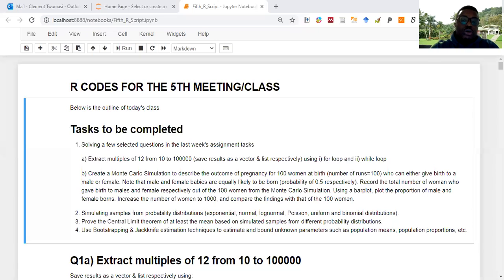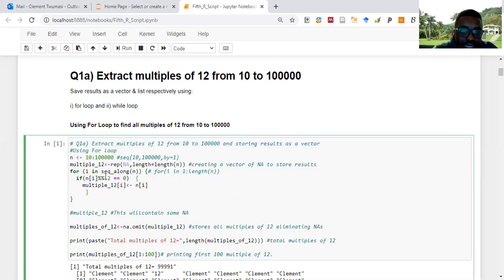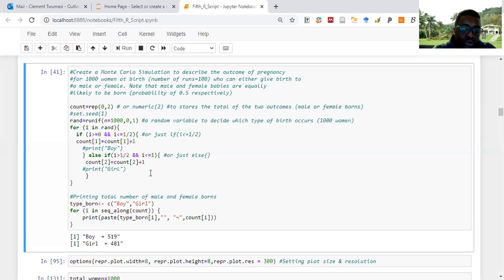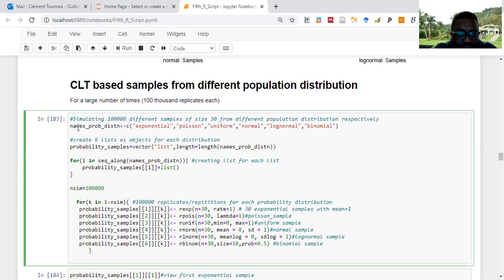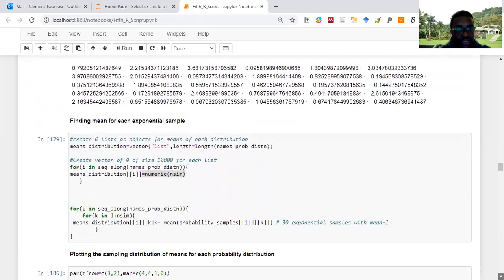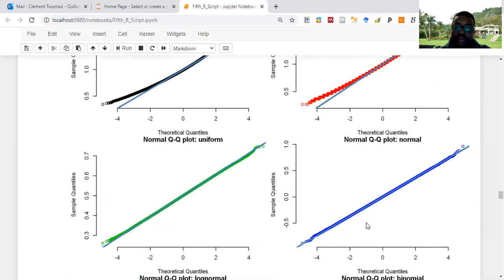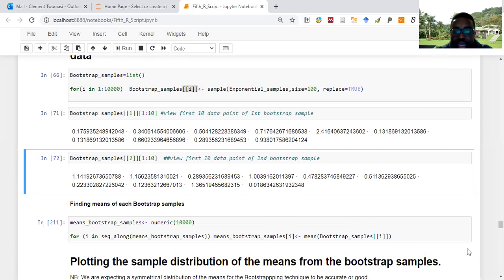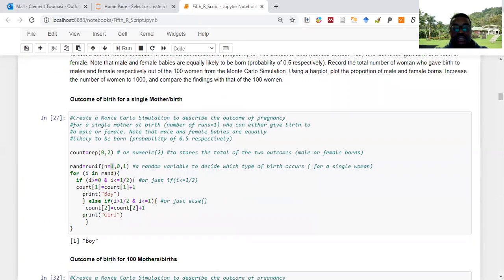Central Limit Theorem Proof, Bootstrapping & Jackknife Estimation Techniques/Schemes (5th Lesson)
Prior knowledge of programming and statistics are not required. It's only a good introduction and we will continue every Saturdays with more advanced tasks. The main goal is to develop the interest of mathematical programming among students from Africa. However, anyone who interested is welcome to join and learn. This class will be a good introduction to data analysis with advanced statistical software like R.

Below summarizes the content of this YouTube video (from Saturday's class dated Nov 14, 2020):

1. Solving a few selected questions in the last week's assignment tasks
Extract all multiples of 12 from 10 to 100000 (save results as a vector & list respectively) using i) for loop and ii) while loop

2. Create a Monte Carlo Simulation to describe the outcome of pregnancy for 100 women at birth (number of runs=100) who can either give birth to a male or female. Note that male and female babies are equally likely to be born (probability of 0.5 respectively). Record the total number of woman who gave birth to males and female respectively out of the 100 women from the Monte Carlo Simulation. Using a barplot, plot the proportion of male and female borns. Increase the number of women to 1000, and compare the findings with that of the 100 women.

3.Simulating samples from probability distributions (exponential, normal, lognormal, Poisson, uniform and binomial distributions).

4. Prove the Central Limit theorem of at least the mean based on simulated samples from different probability distributions.

5. Use Bootstrapping & Jackknife estimation techniques to estimate and bound unknown parameters such as population means, population proportions, etc.